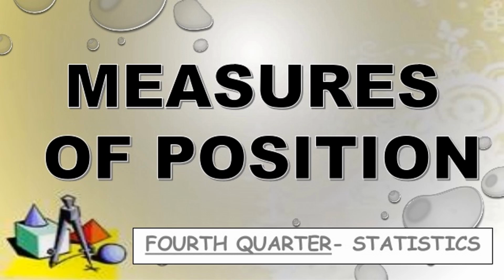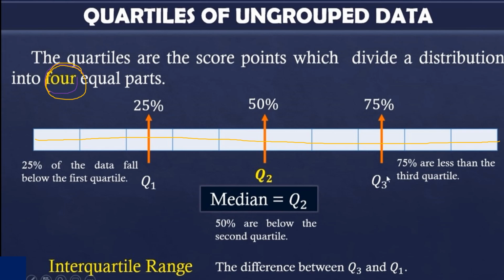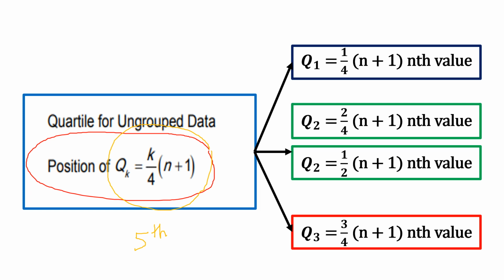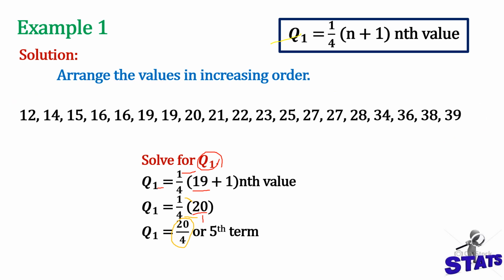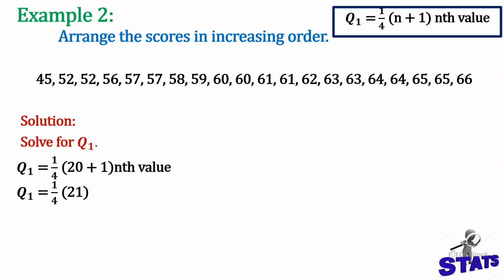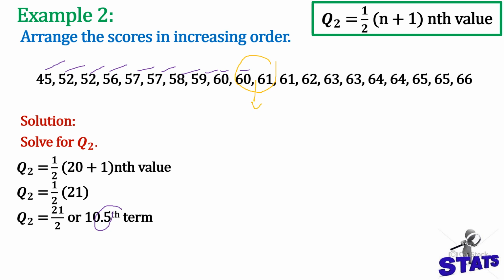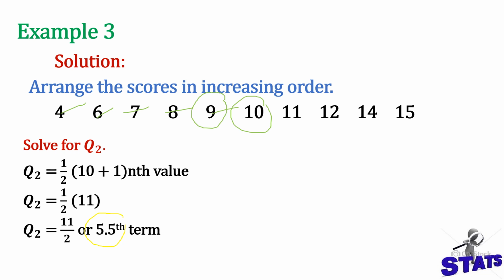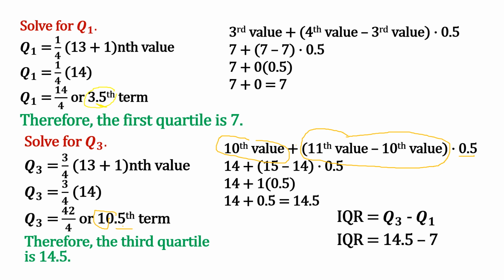Q4 I Quartile for Ungrouped Data